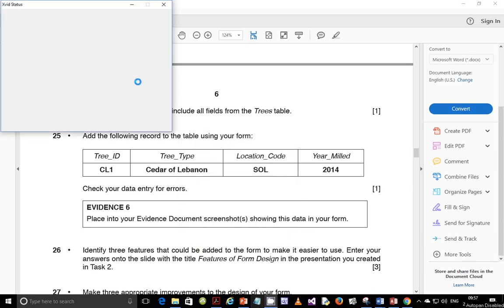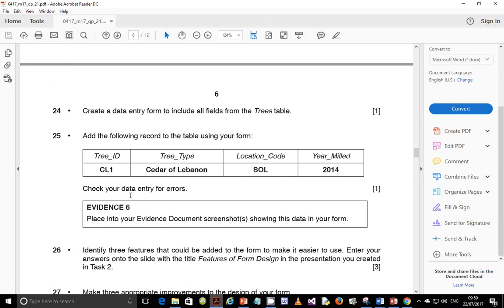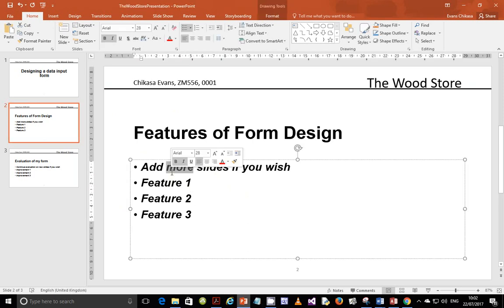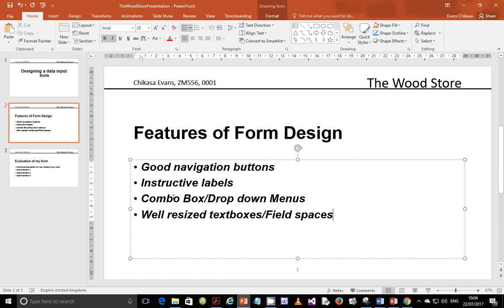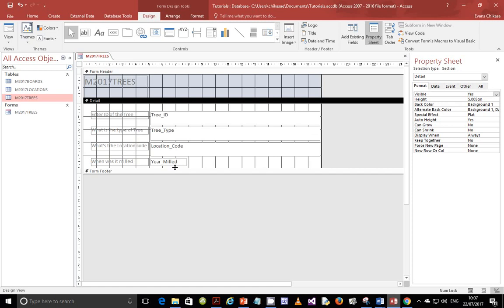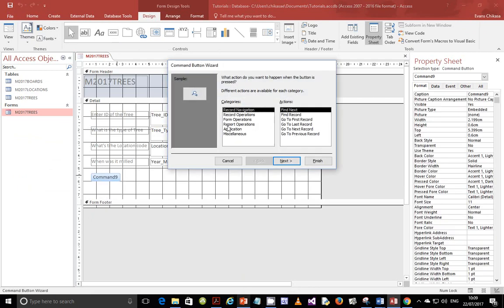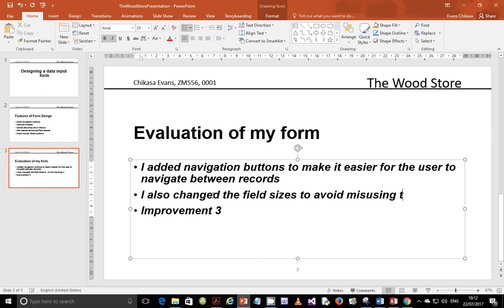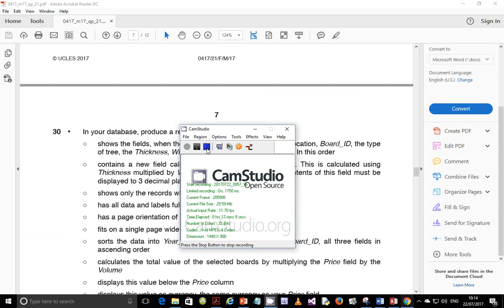IGCSE ICT February March 2017 Paper 21 Data Manipulation Part 2